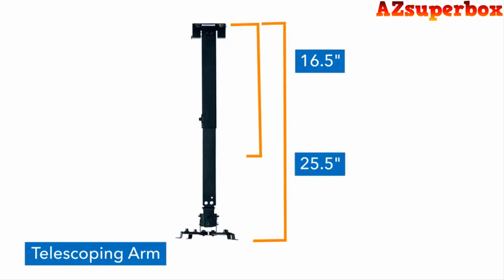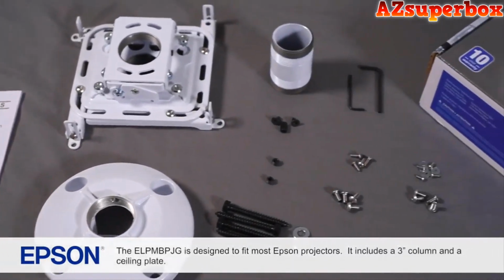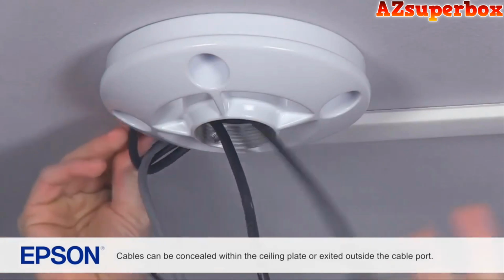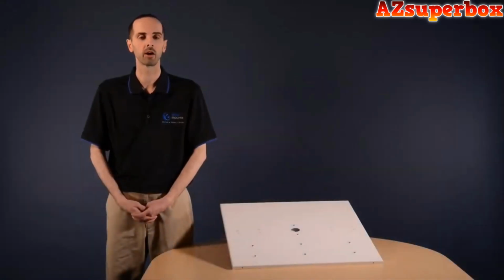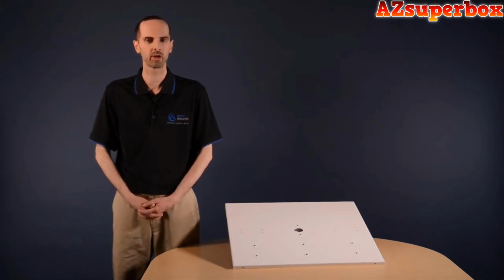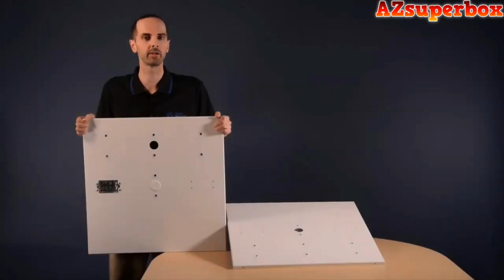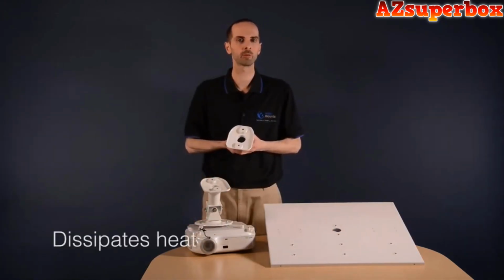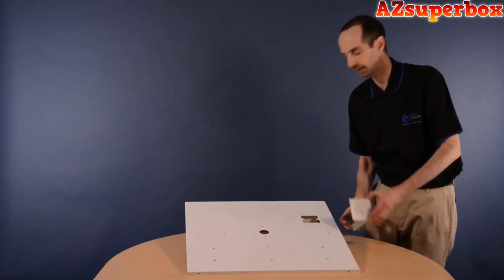The Top 5 Best Projector Ceiling Mounts for 2023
Discover the top 5 best projector ceiling mounts for 2023, featuring the Peerless-AV PRG-UNV Projector Mount, Epson ELPMBPJG Universal Projector Ceiling Mount Kit, Mount-It! MI-604 Wall or Ceiling Projector Mount, Amer Mounts AMRDCP100 KIT Universal Ceiling Projector Mount, and QualGear PRB-717-Wht Ceiling Mount Projector. These mounts provide secure and adjustable solutions for mounting projectors on ceilings, ensuring optimal positioning and projection for your presentations or home theater setups. This comprehensive guide provides detailed reviews, a thorough comparison, a comprehensive buying guide, a list of best sellers, review ratings, price information, and reliable sources to purchase these top-rated projector ceiling mounts, helping you find the perfect mount for your projector needs.

#5). ► QualGear PRB-717-Wht Ceiling Mount Projector 🛒 Amazon ➜
#4). ► Amer Mounts AMRDCP100 KIT Universal Ceiling Projector Mount 🛒 Amazon ➜
#3). ► Mount-It! MI-604 Wall or Ceiling Projector Mount 🛒 Amazon ➜
#2). ► Epson ELPMBPJG Universal Projector Ceiling Mount Kit 🛒 Amazon ➜
#1). ► Peerless-AV PRG-UNV Projector Mount 🛒 Amazon ➜

Top 5 Best Projector Ceiling Mounts for 2023:

Peerless-AV PRG-UNV Projector Mount: Securely mount your projector with this versatile and adjustable ceiling mount from Peerless-AV, offering easy installation and precise positioning.
Epson ELPMBPJG Universal Projector Ceiling Mount Kit: Ensure a stable and reliable projector installation with this universal ceiling mount kit from Epson, designed for compatibility and easy adjustment.
Mount-It! MI-604 Wall or Ceiling Projector Mount: Mount your projector to the wall or ceiling with this flexible and durable mount from Mount-It!, offering multiple installation options and customizable positioning.
Amer Mounts AMRDCP100 KIT Universal Ceiling Projector Mount: Enjoy a hassle-free projector installation with this universal ceiling mount kit from Amer Mounts, featuring adjustable arms and a quick-release mechanism.
QualGear PRB-717-Wht Ceiling Mount Projector: Optimize your projector setup with this sturdy and reliable ceiling mount from QualGear, providing adjustable height and tilt for the perfect projection angle.

Timestamps:
00:00 6. Introduction
01:46 5. QualGear PRB-717-Wht Ceiling Mount Projector
02:19 4. Amer Mounts AMRDCP100 KIT Universal Ceiling Projector Mount
03:43 3. Mount-It! MI-604 Wall or Ceiling Projector Mount
05:09 2. Epson ELPMBPJG Universal Projector Ceiling Mount Kit
06:28 1. Peerless-AV PRG-UNV Projector Mount
07:27 0. Conclusion